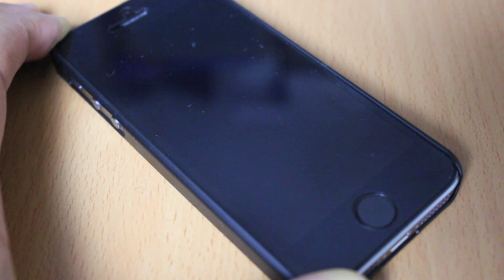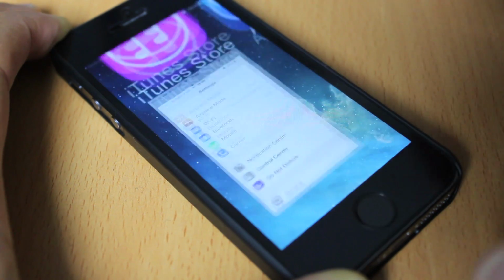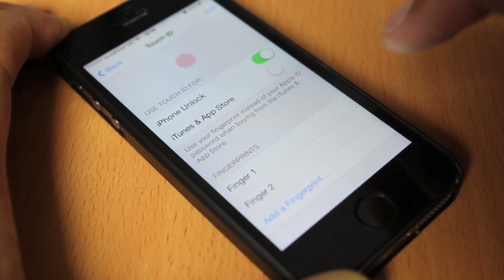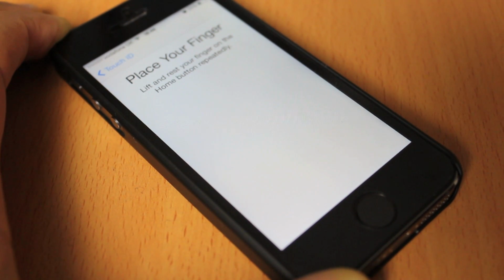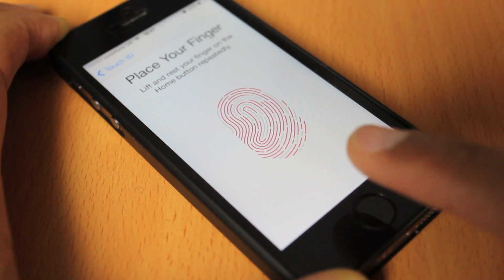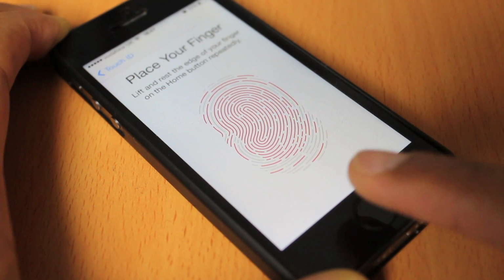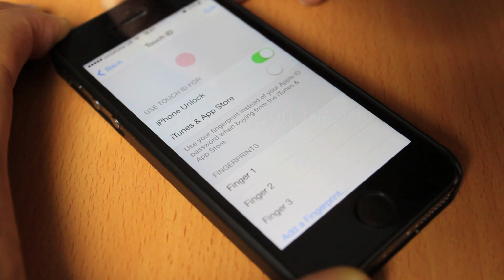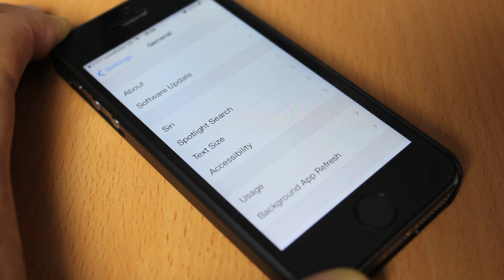Fingerprint Scan Password: iPhone 5s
Here's how to enable the fingerprint password scan for iphone 5s. Its a great time saver